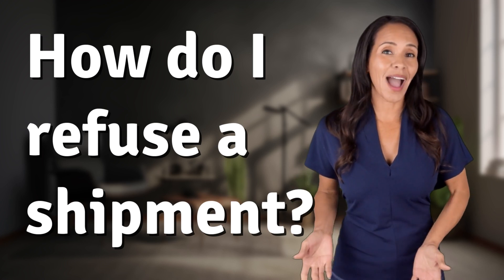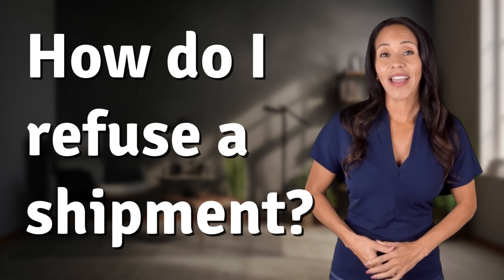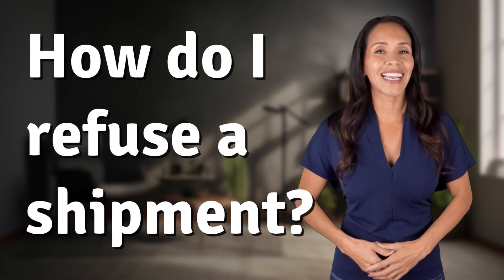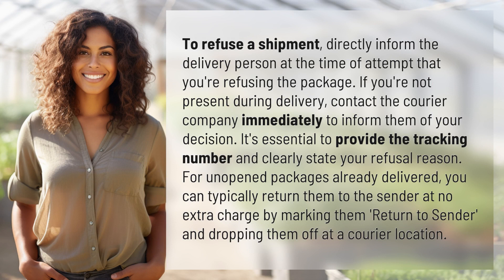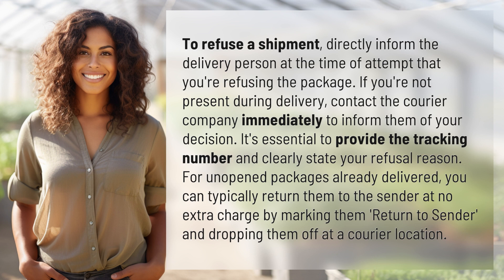How do I refuse a shipment?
Easy Steps to Refuse a Shipment 👉 Refuse Shipment Guide 👉 Learn how to easily refuse a shipment by informing the delivery person or contacting the courier company, providing the tracking number and reason for refusal. For unopened packages, simply mark them 'Return to Sender' and drop them off at a courier location.

Laura S. Harris (2024, March 7.) How do I refuse a shipment?
    🌐 AskAbout.video